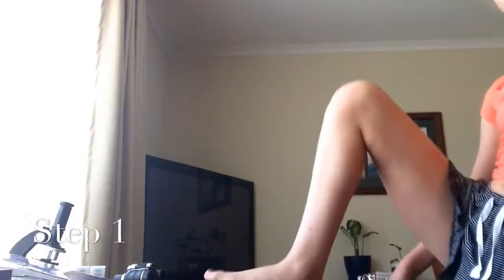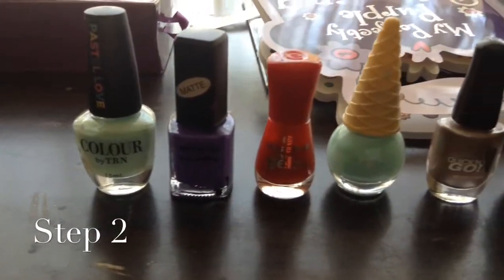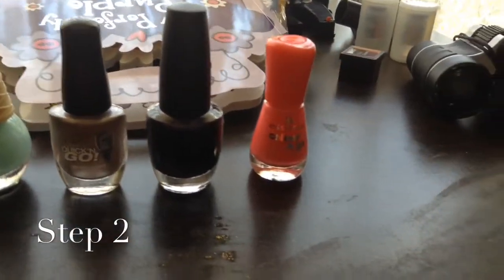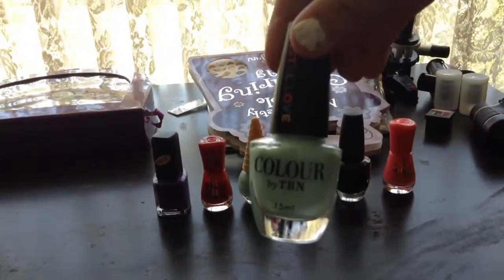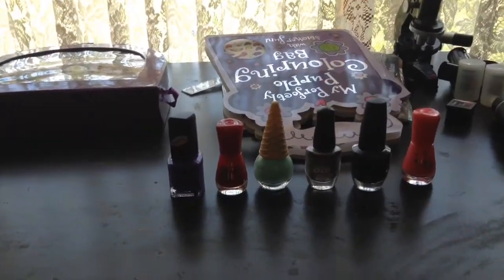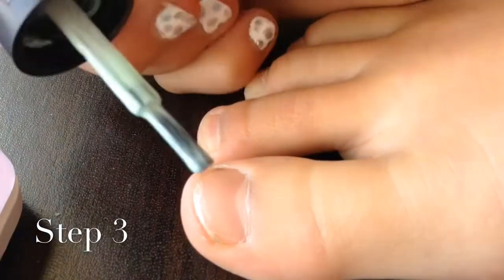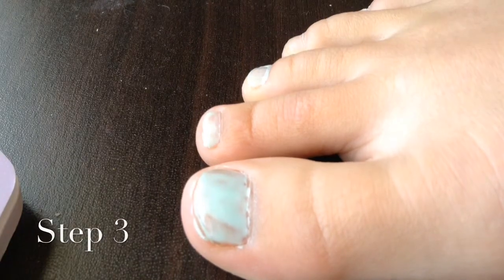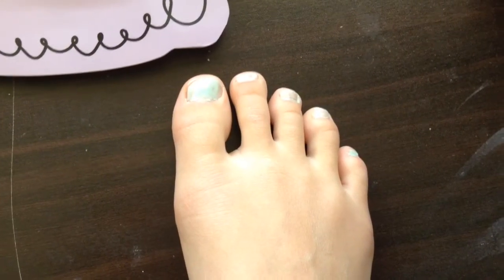How to paint your toe nails💅